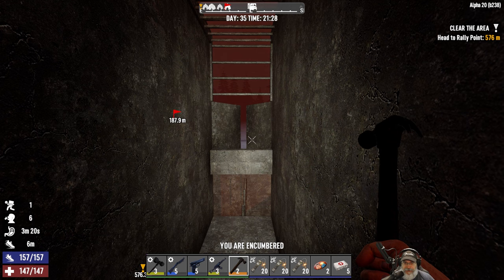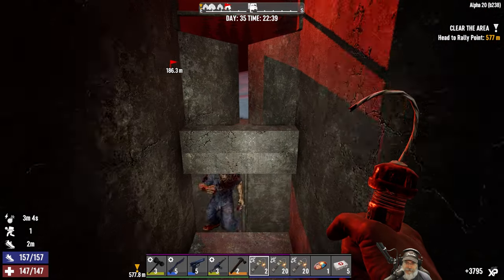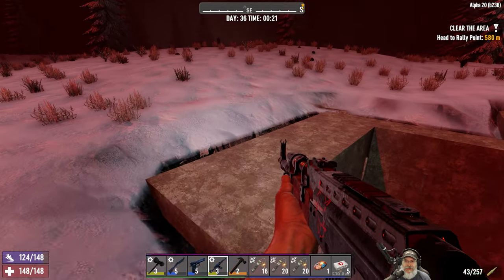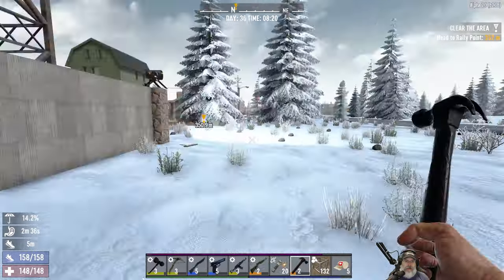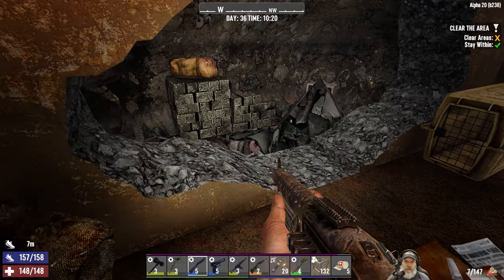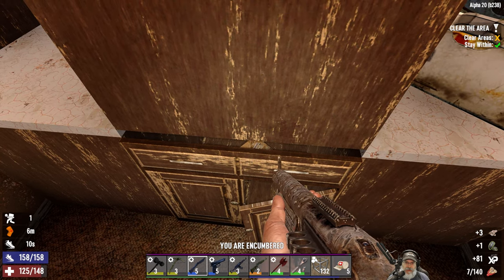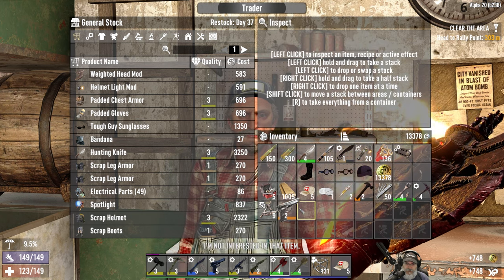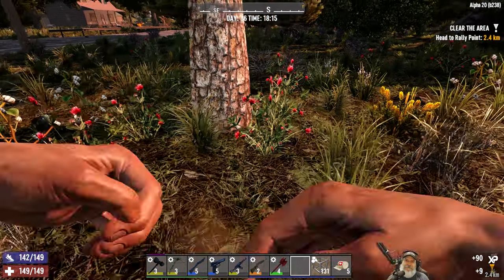7 Days to Die Alpha 20 | E33 This Base is Too Good!